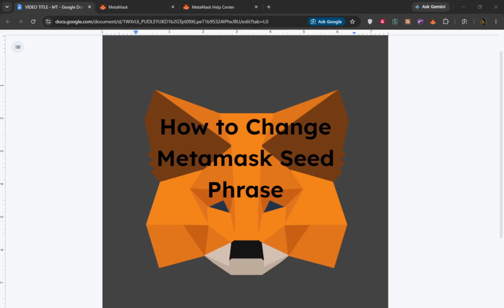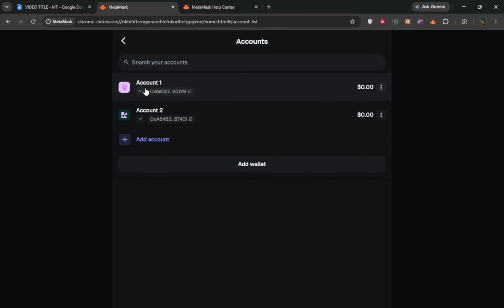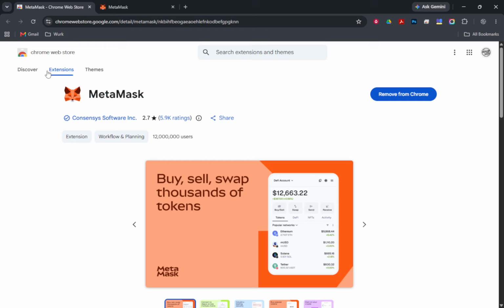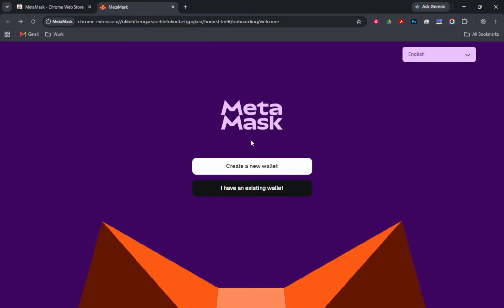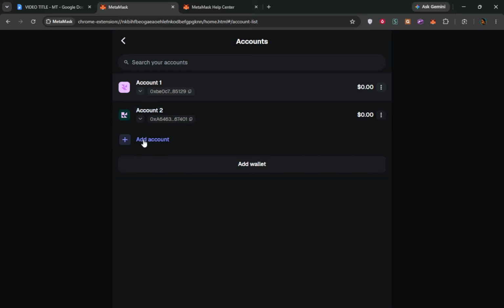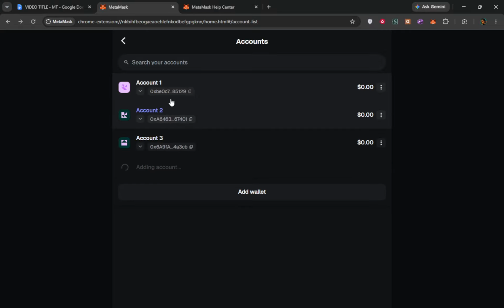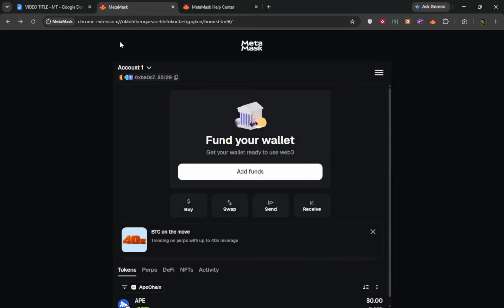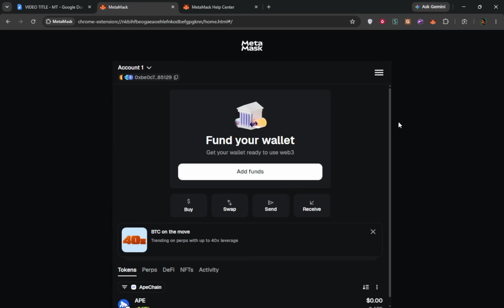How to Change MetaMask Seed Phrase [2026 Full Guide]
How to Change MetaMask Seed Phrase

Are you looking to change your MetaMask seed phrase for added security? In this comprehensive guide, we'll walk you through the essential steps to securely create a new wallet and generate a fresh seed phrase. First, it’s crucial to understand that your existing seed phrase cannot be altered; the only way to obtain a new one is by setting up a new wallet. We’ll cover everything, from backing up your current Secret Recovery Phrase to uninstalling and reinstalling MetaMask. You'll also learn how to add new accounts without changing your seed phrase. This video is packed with valuable tips to keep your assets safe and ensure a smooth transition. Whether you’re a crypto beginner or a seasoned trader, this informative tutorial will help you navigate the world of MetaMask with confidence. Don't risk losing your assets—watch now and secure your cryptocurrency!